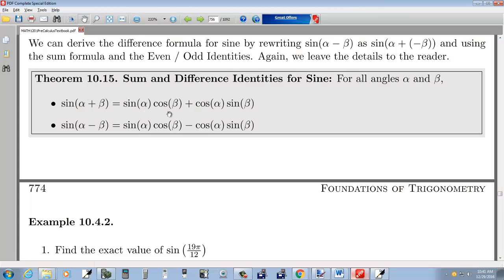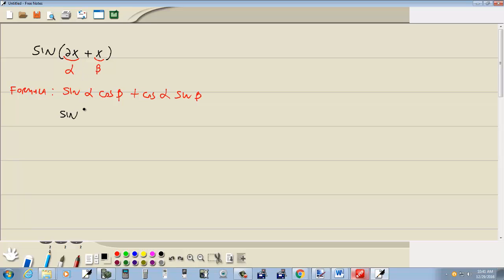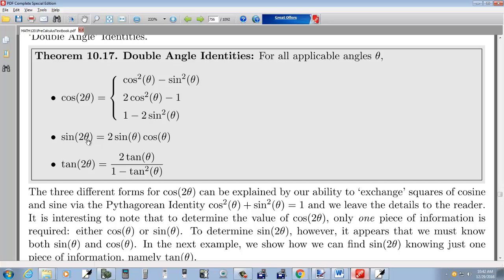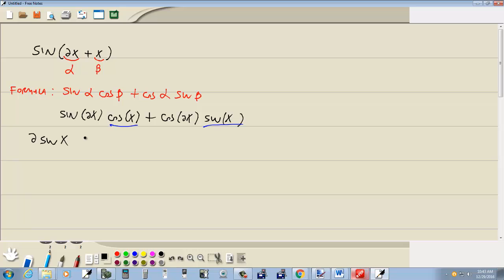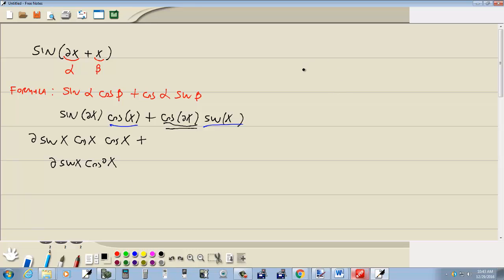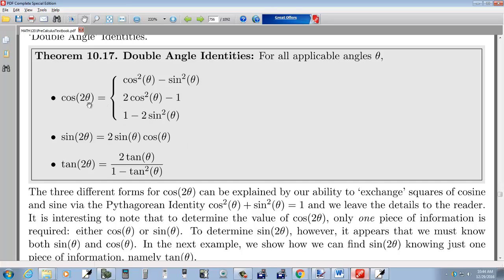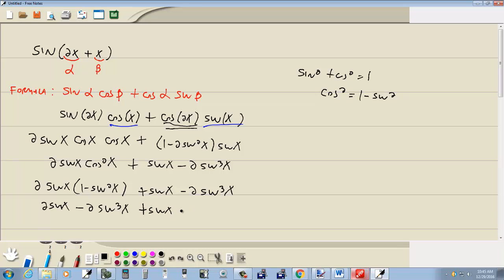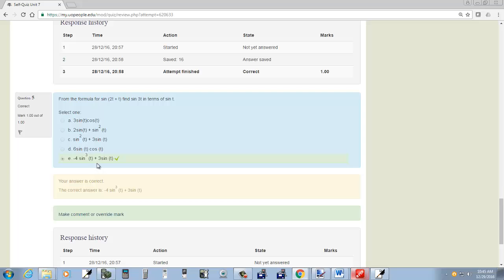CA Question Dec 29